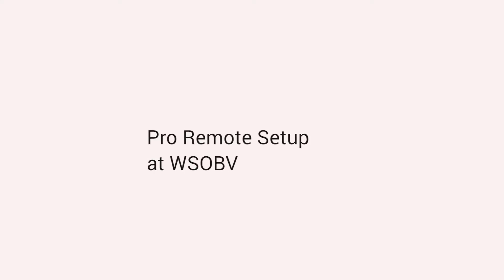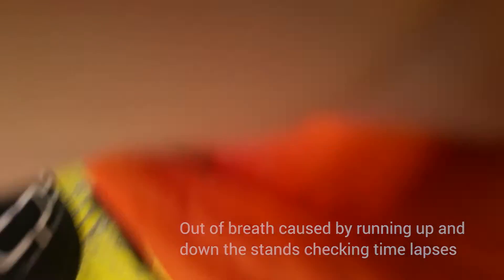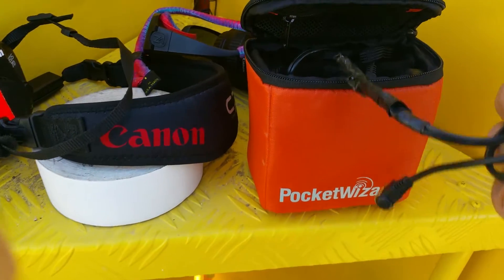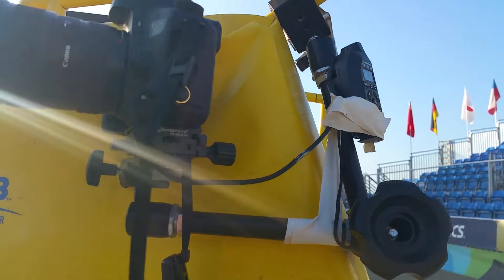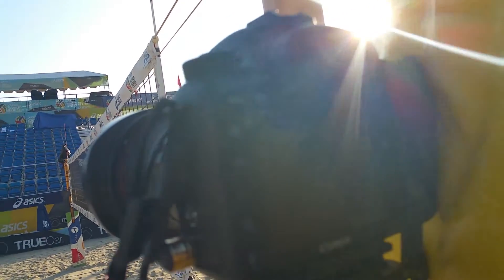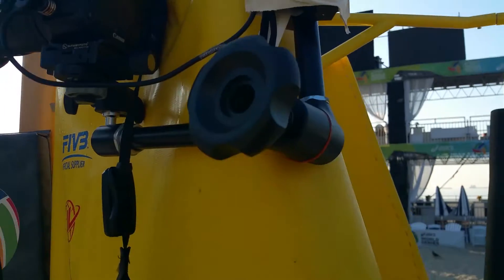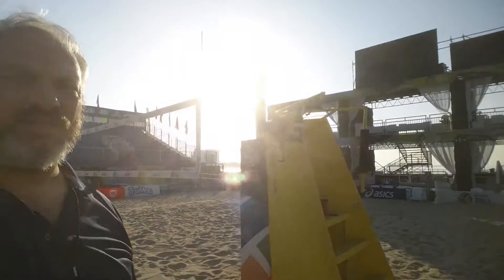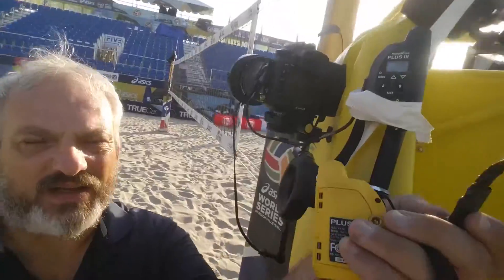Remote Camera for Sports - Beach Volleyball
This short little ad hoc video was in response to questions about how I set up my remotes.  If this is interesting and helpful, let me know and I'll add other examples of my remotes in various sports along with my really cool accessories.